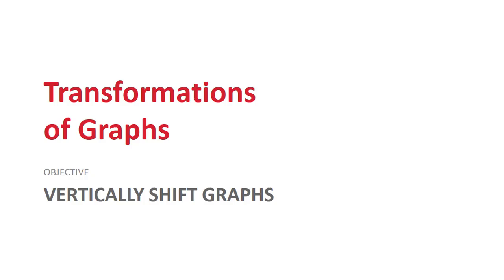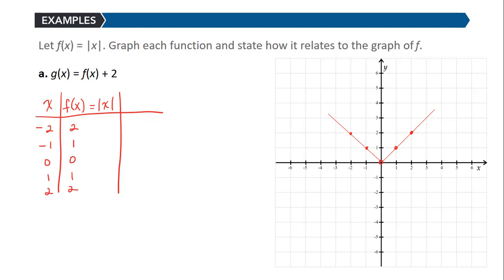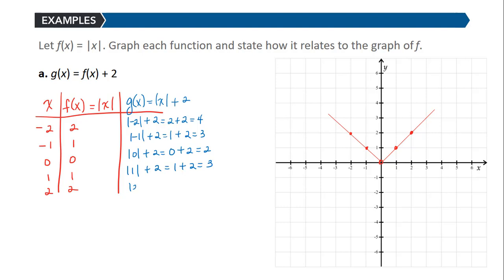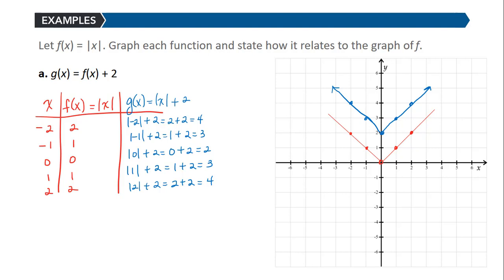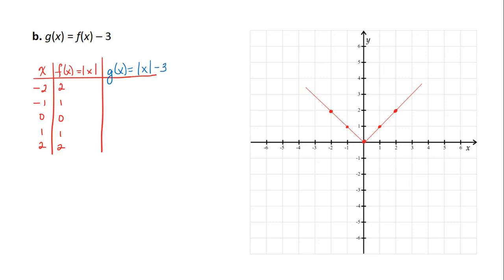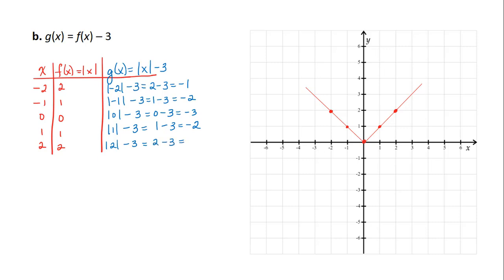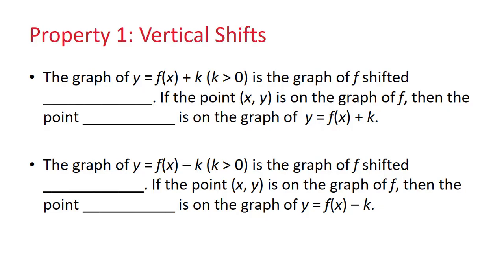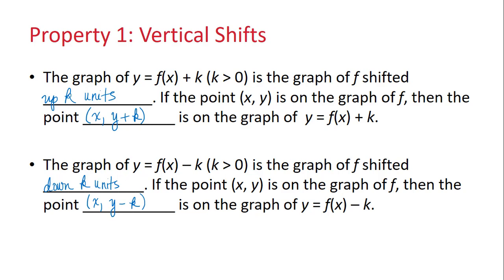Transformations of Functions: Vertical shifts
Section 11, objective 1 - examine what transformation causes a basic function to shift vertically